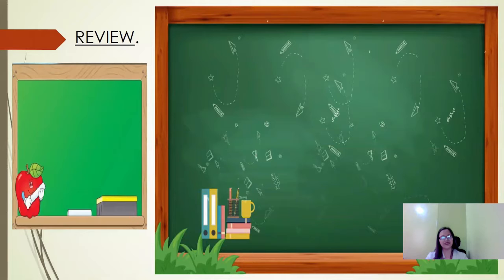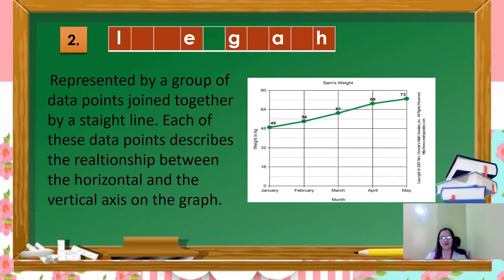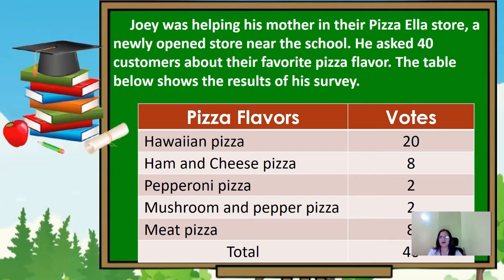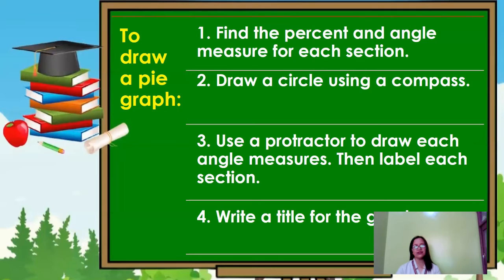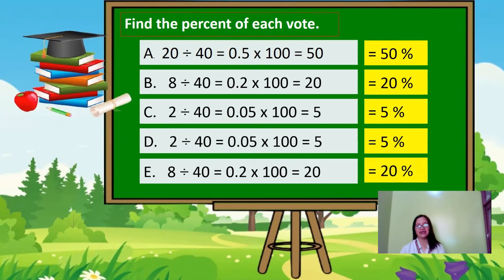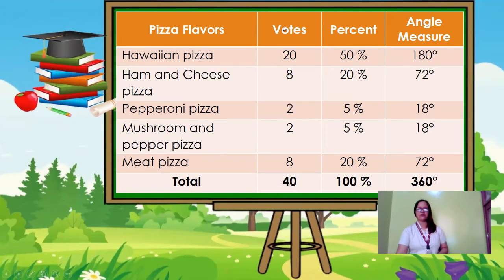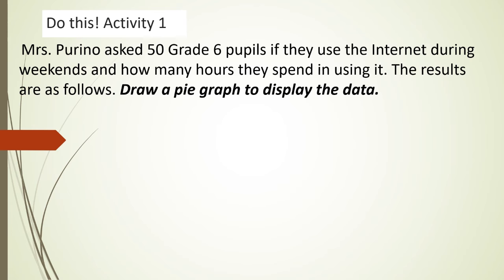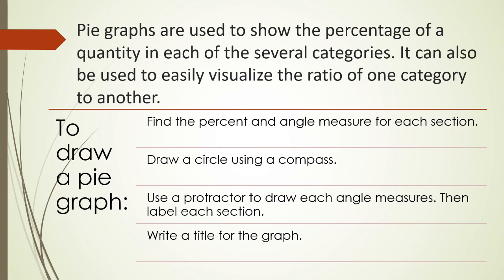Grade 6 | Quarter 4 | Week 4 | Constructs a Pie Graph Based on a Given Set of Data| Mathematics